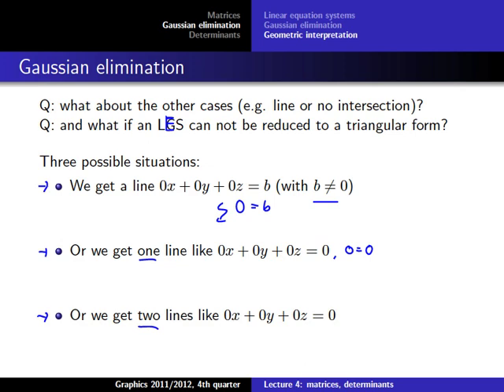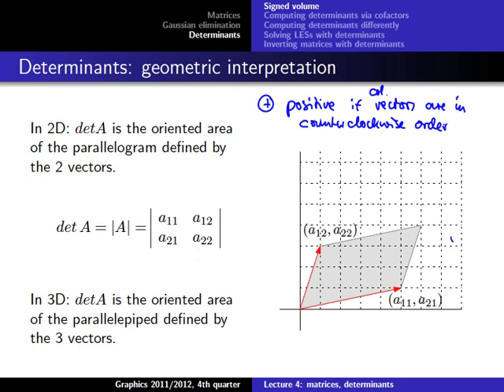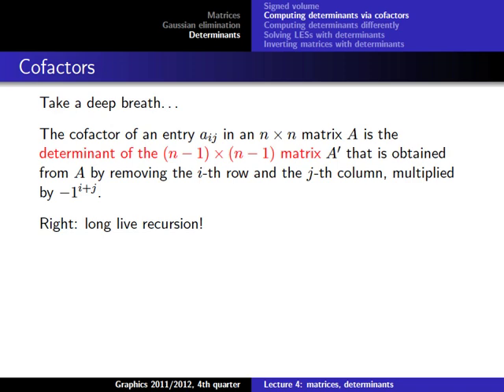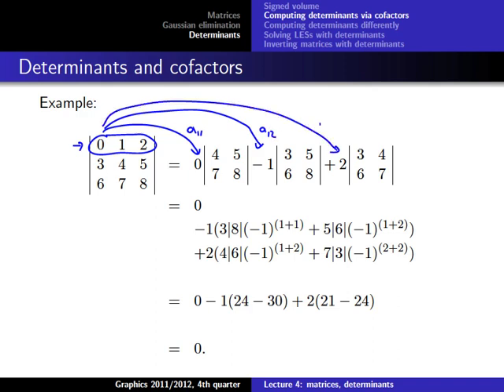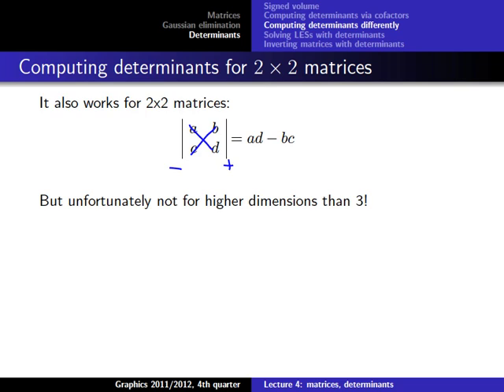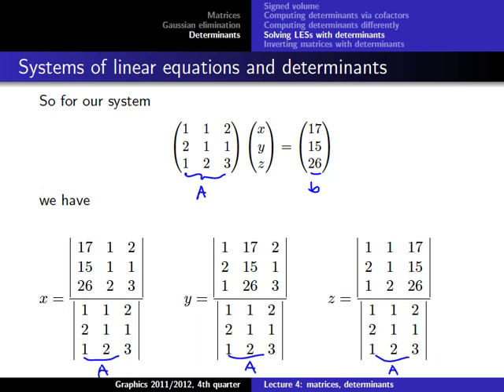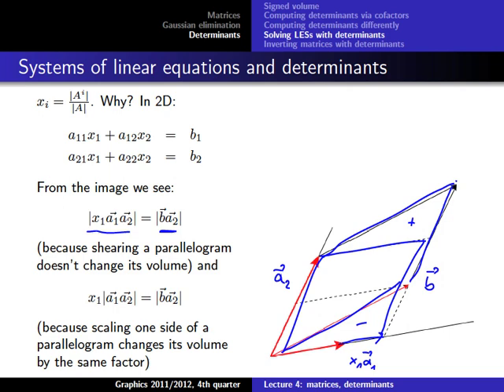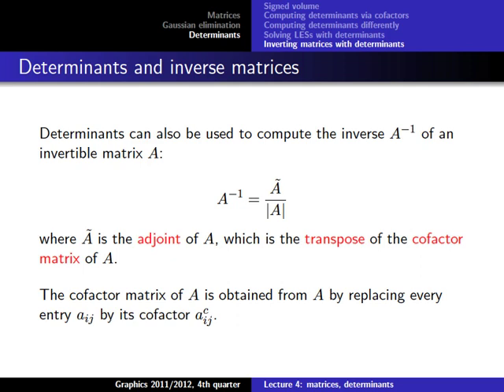Computer Graphics 2012, Lect. 4(2) - Matrices and Determinants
Lecture 4, part 2: Matrices and Determinants (May 8, 2012)